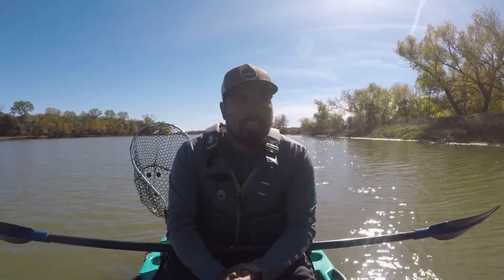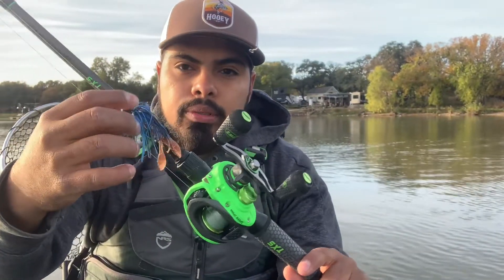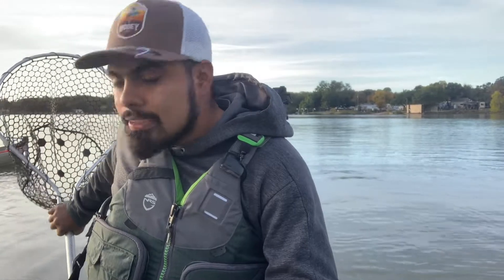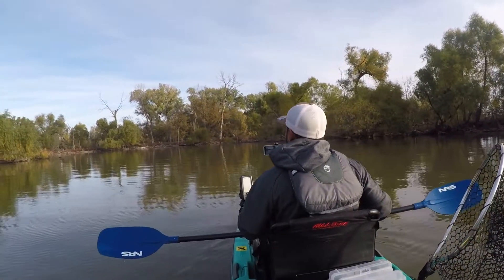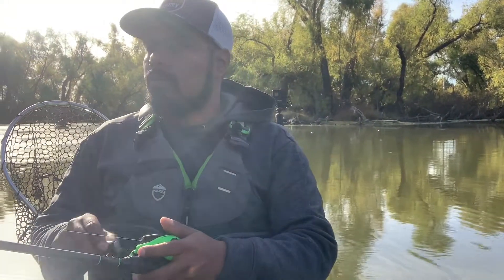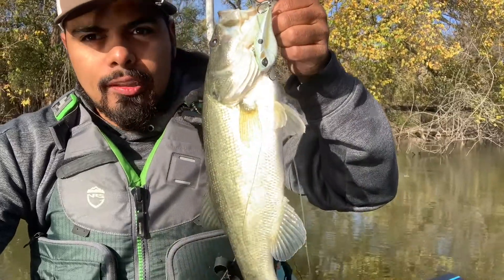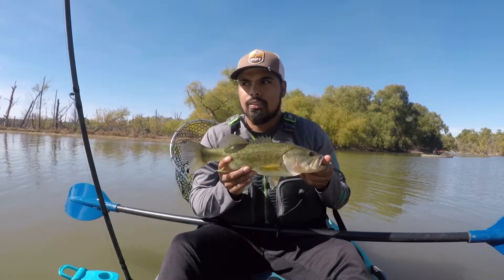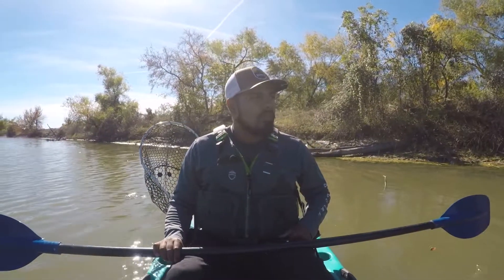Bass fishing Eagle Mt lake part 2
Today I took to the water along with my fishing friend Low Key Angler.

As we worked for hours to land some fish the fishing that day was difficult for sure as this weird Fall/Winter transition haas been weird here in Texas.
But we adapted and learned what worked for the fish and managed to land a few luckily. But hey that's what fishing is about learning and improving your skill's to catch those amazing largemouth bass.
Down below are some of the lures I used feel free to check them out!

Googan klutch
KVD 1.5 Squarebill